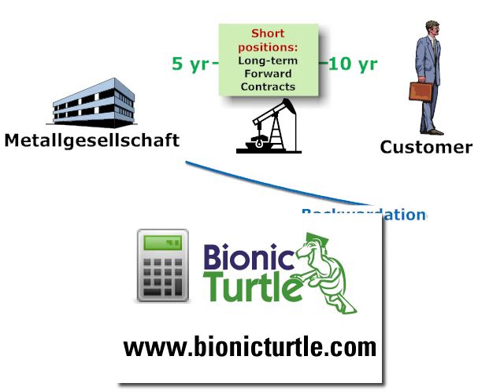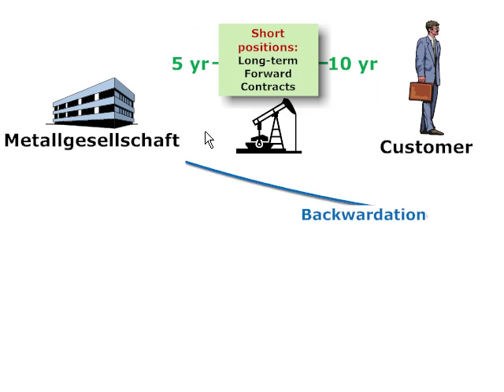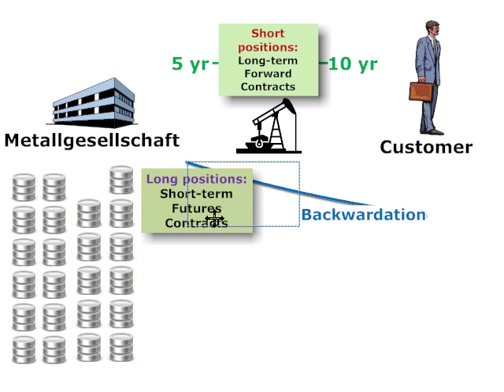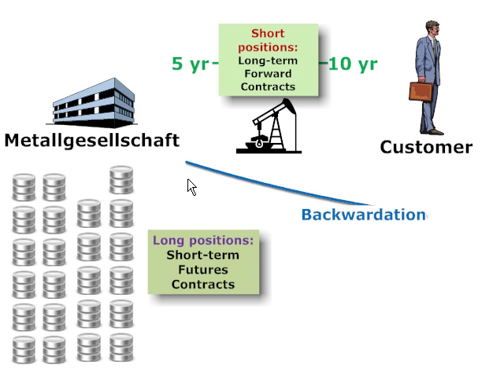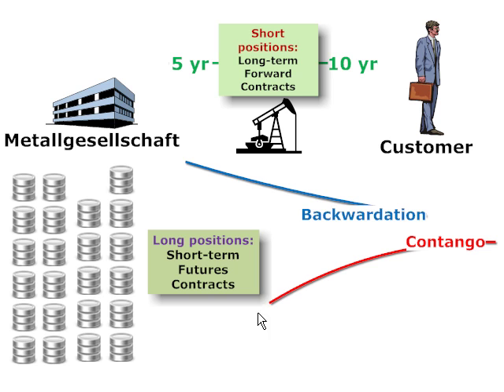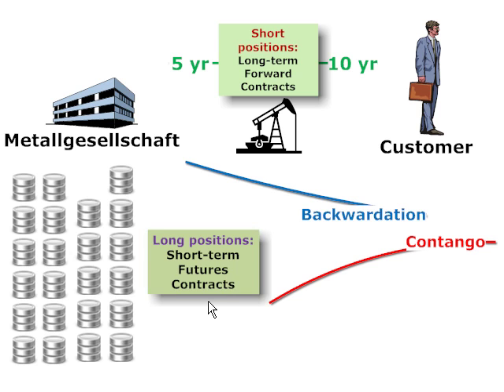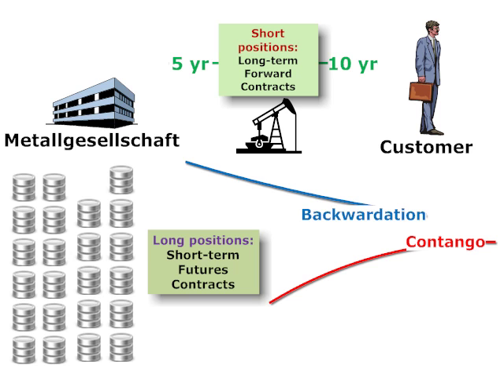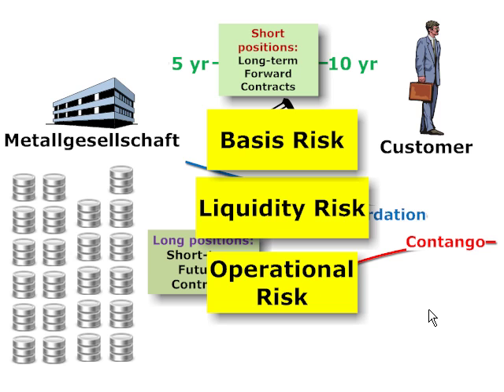Metallgesellschaft case on hedging disasters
In MG, the underlyings were short positions in long-term forward contracts to deliver oil. The hedge was a stack-and-roll hedge: long positions in short-term futures contracts that were rolled over consecutively. The strategy depended on the continuation of (i) stable or gently increasing spot oil prices and (ii) backwardation